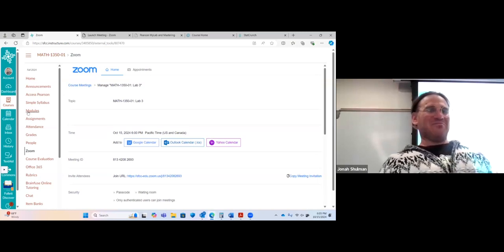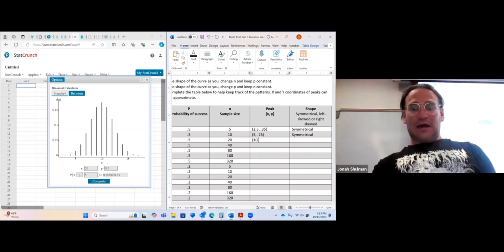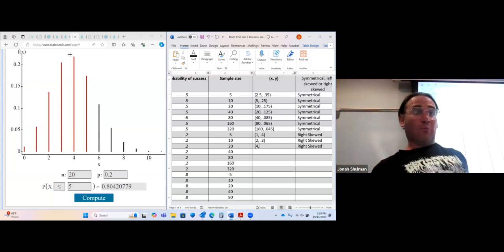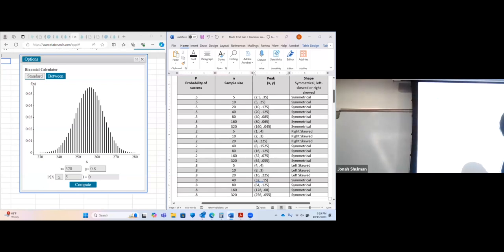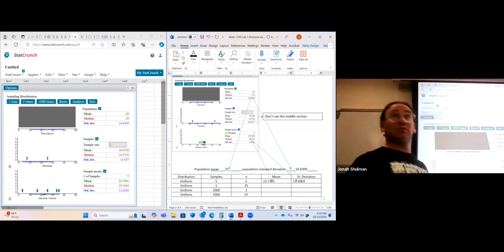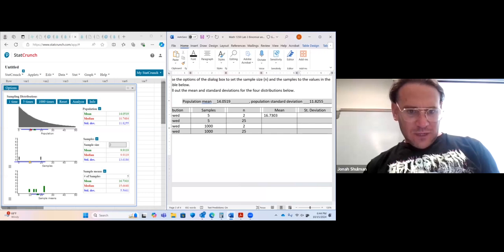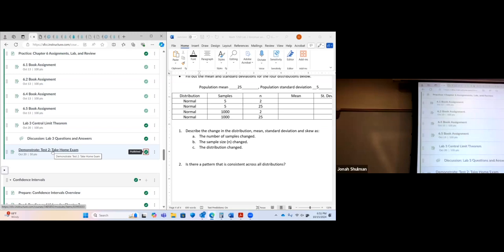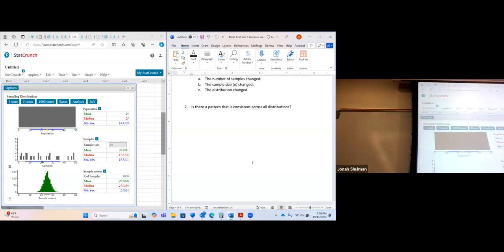MATH 1350 - Lab 3 (In Class)